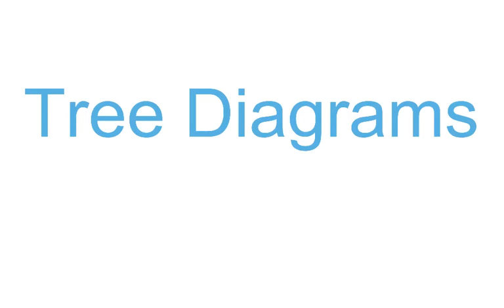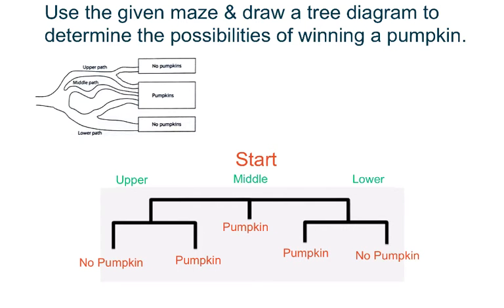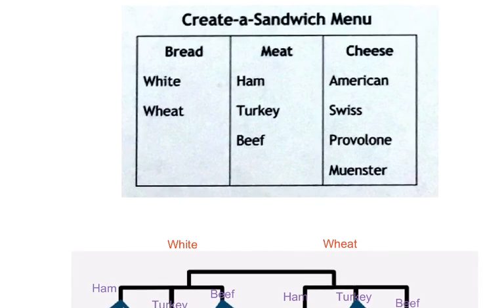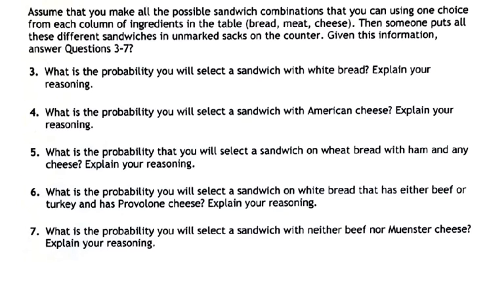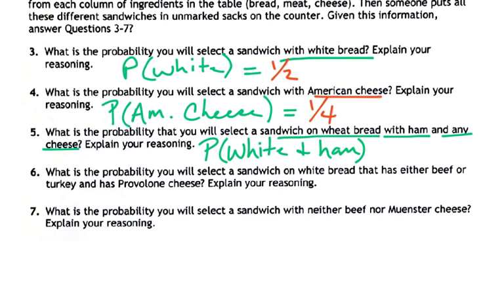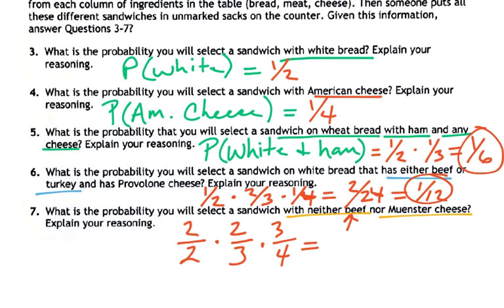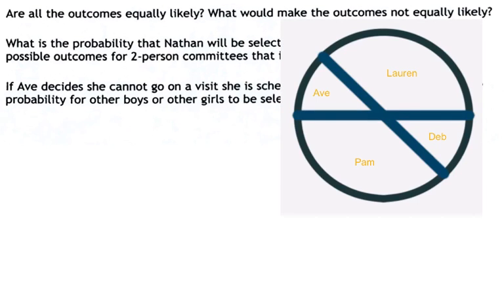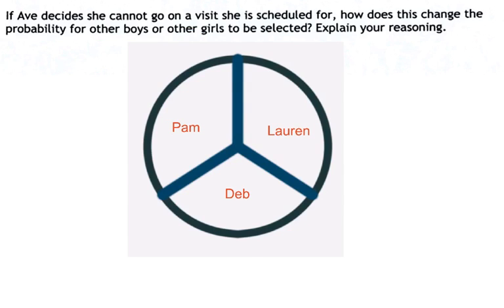Unit 2 - Tree Diagrams